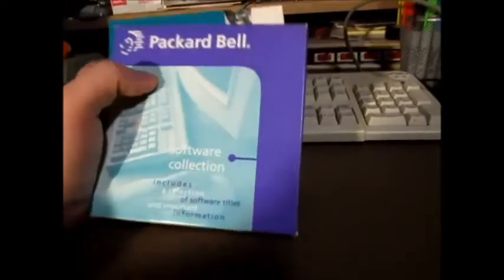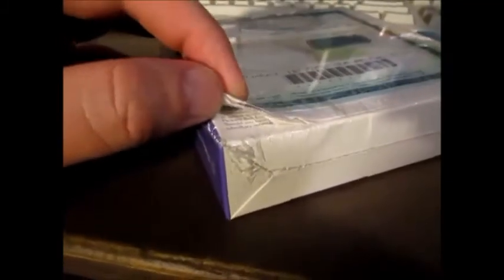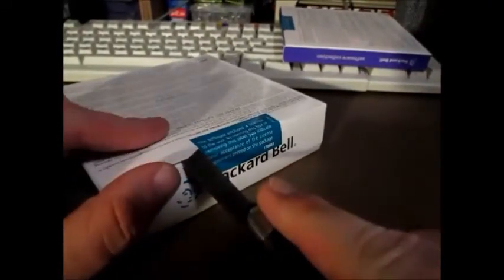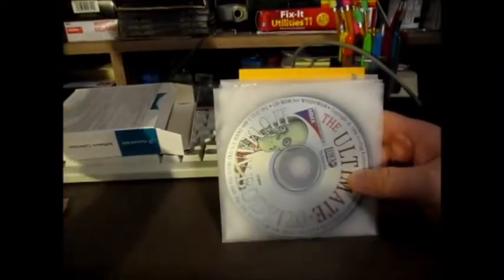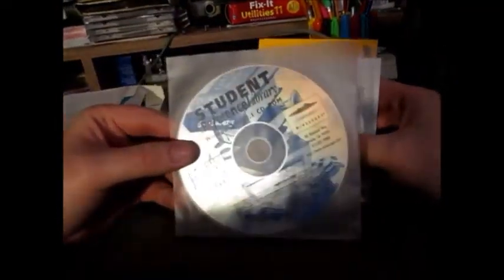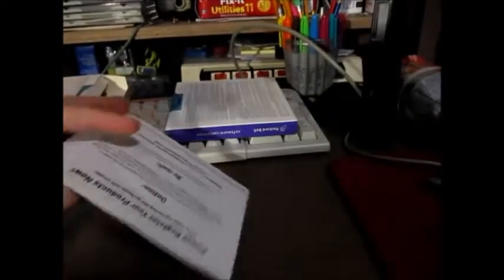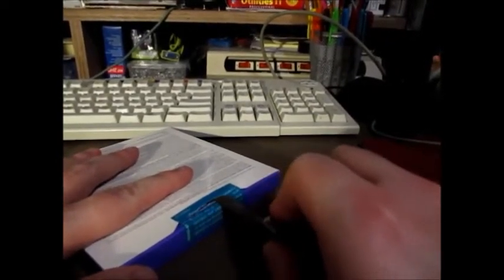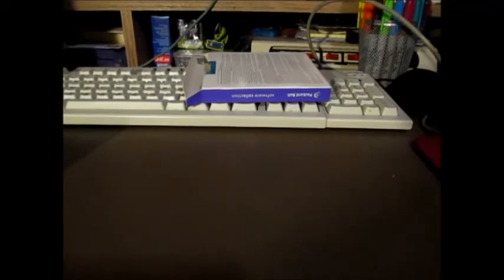Packard Bell Software from 1997-1998 Unboxing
Download Links to Software,